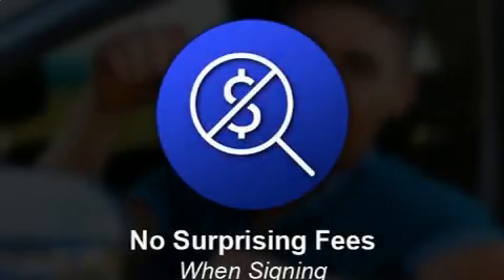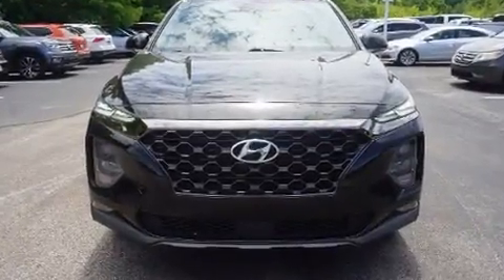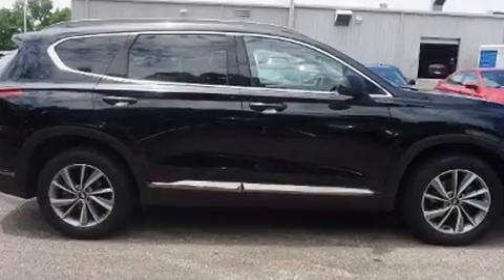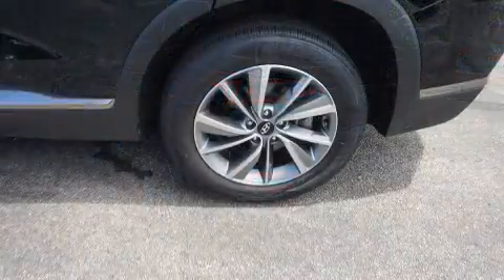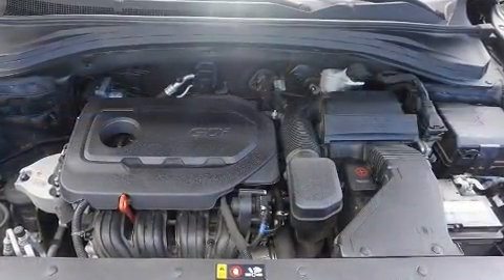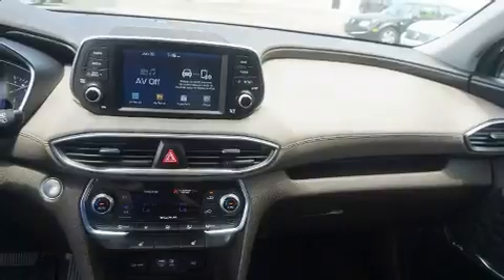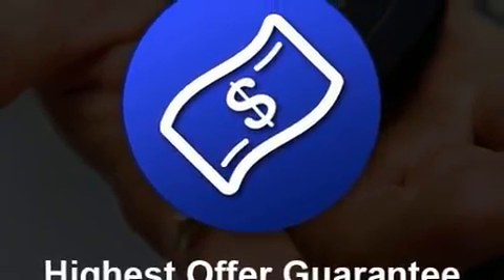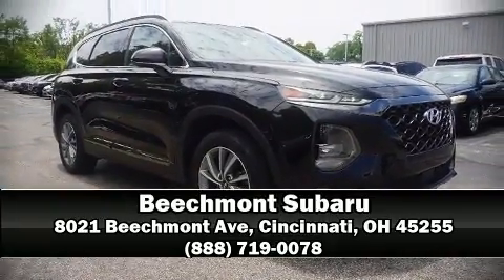2019 Hyundai Santa Fe SEL Plus 2.4 in Cincinnati, OH 45255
Beechmont Subaru
8021 Beechmont Ave

Load your family into the 2019 Hyundai Santa Fe. Under the hood you'll find a 4 cylinder engine with more than 170 horsepower, and for added security, dynamic Stability Control supplements the drivetrain. Top features include front dual zone air conditioning, adjustable headrests in all seating positions, a trip computer, front fog lights, lane departure warning, remote keyless entry, cruise control, and a split folding rear seat. Audio features include an AM/FM radio, steering wheel mounted audio controls, and 12 speakers, providing excellent sound throughout the cabin. With side curtain airbags supplementing the rest of the safety network, you can be assured that you and your passengers will experience top-tier protection. It also arrives with a Carfax history report, providing you peace of mind with detailed information. We know that you have high expectations, and we enjoy the challenge of meeting and exceeding them! Stop by our dealership or give us a call for more information.